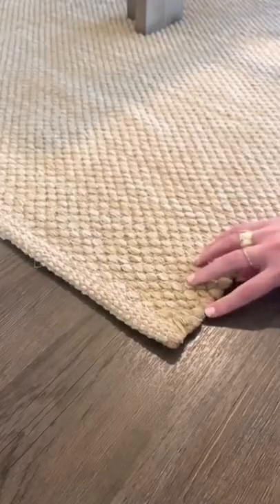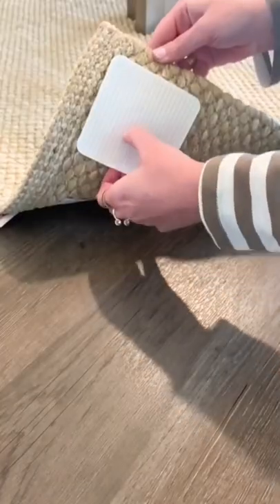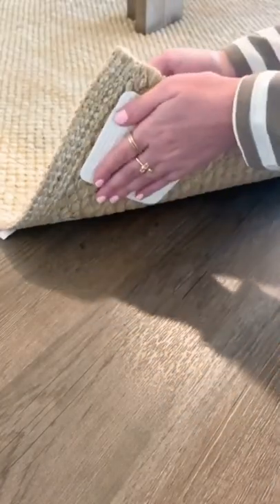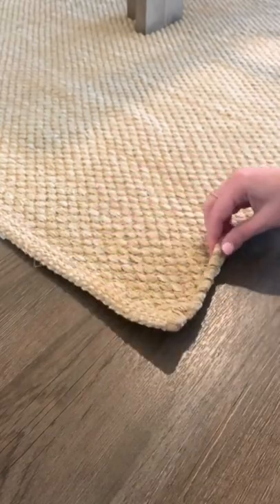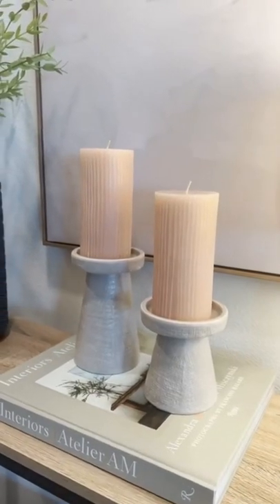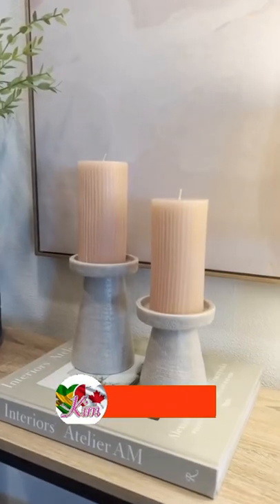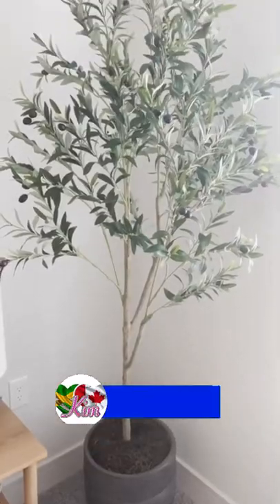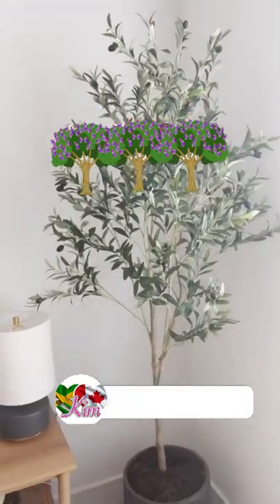Rug Pads Gripper Non Slip Washable 💥Candle Holder, Artificial Olive Tree🔥 Artificial Silk Plant